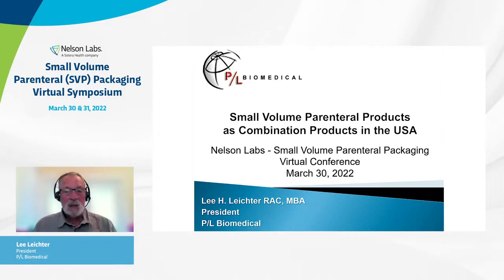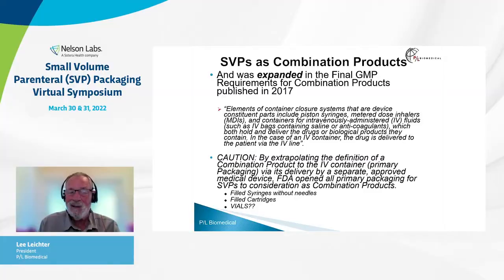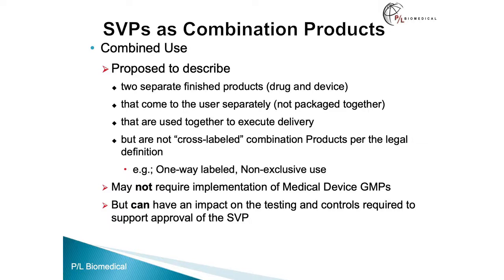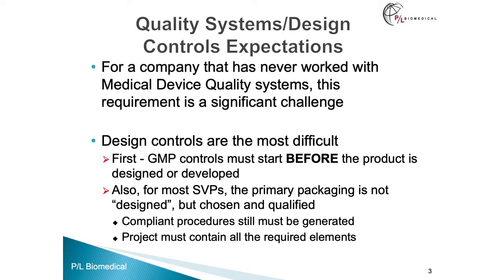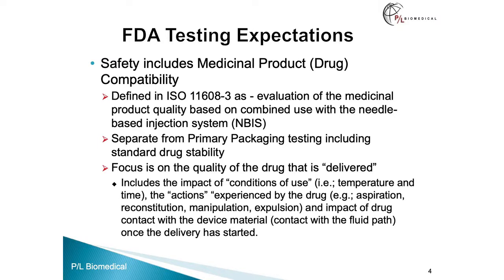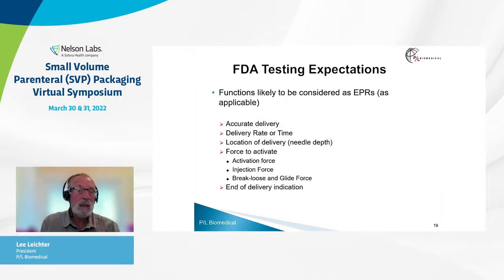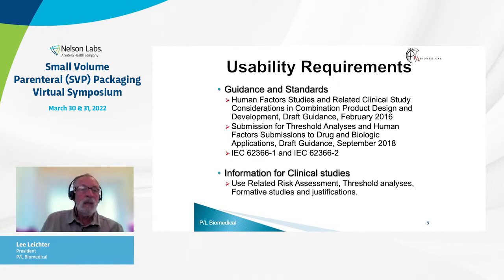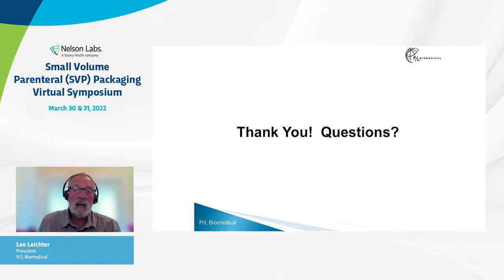US Drug Delivery Combination Product Regulatory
This presentation will include a short summary of the types of Drug Delivery
Combination products codified by US FDA regulation, and the types of other
drug delivery products where the combination must be addressed.
It will detail the current technical expectations for development,
incorporating Design Verification approaches, including FDA Essential
Performance Requirements (EPRs), recently updated ISO 11608 series, and
FDA and IEC requirements for addressing Human factors; and GMP/System
requirements required under FDA 21 CFR Part 4 regulations.
Among other areas, the presentation will touch on requirements for clinical
requirements and unique challenges for generic products.